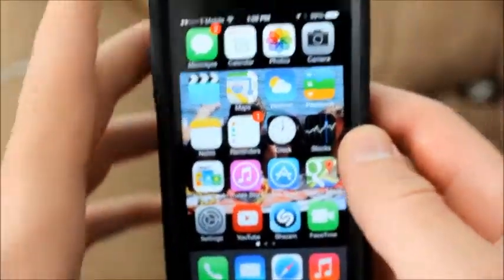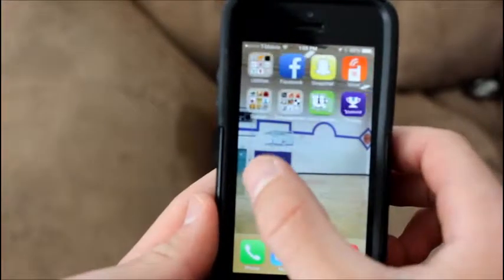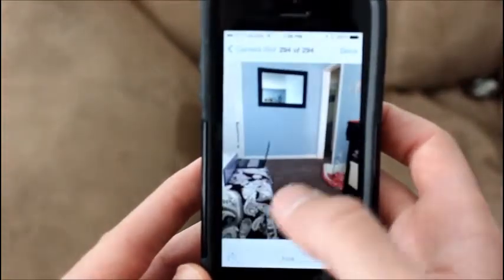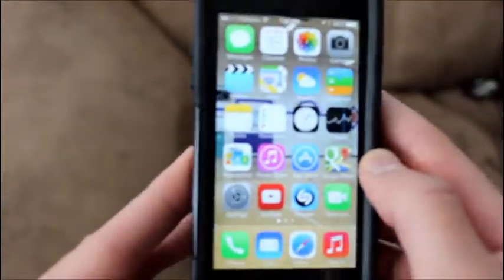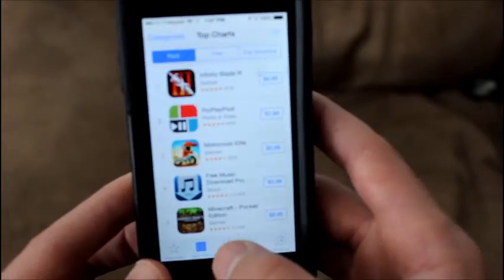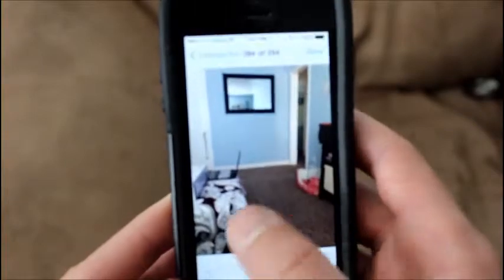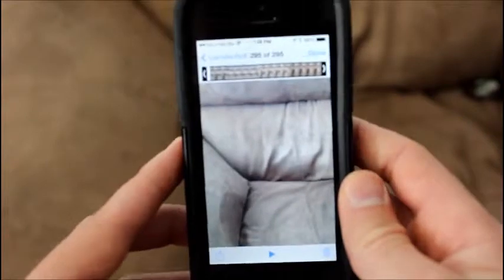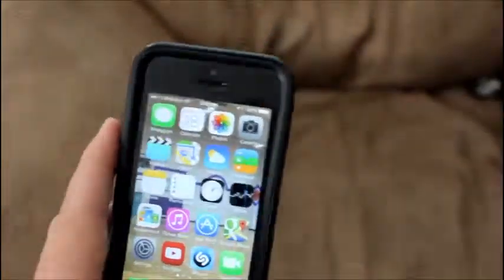Apple iOS 7 Update Review/Tutorial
The brand new update for iOS 7 came out today. So I did a quick little review of it. I didn't go into too much depth because I was unable to continue. But I will go back and do another one soon.